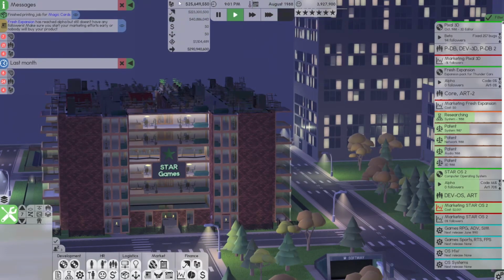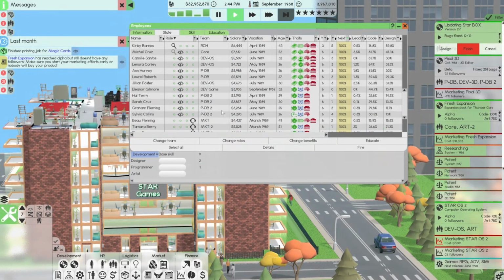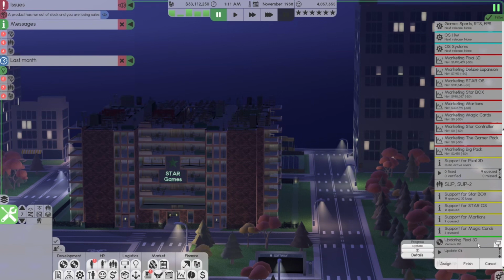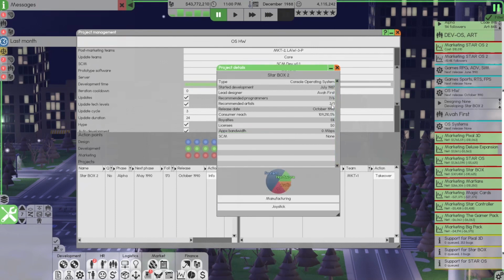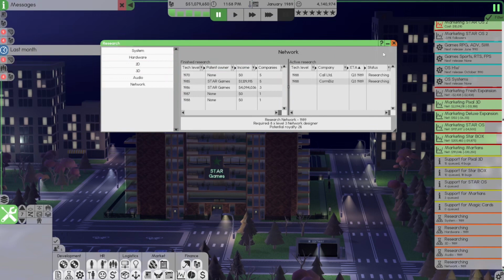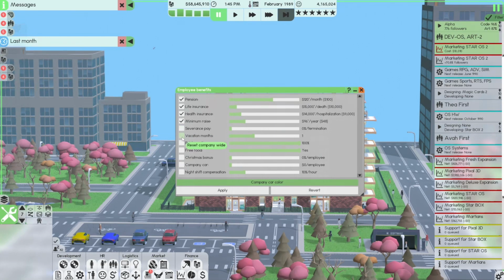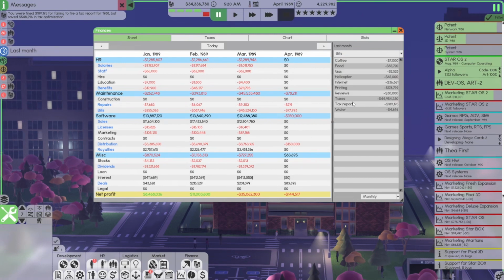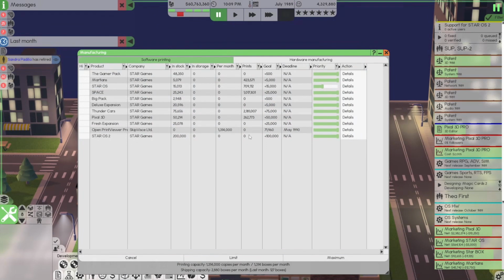Software Inc: Beta 1.6.8, | Check List & Accounting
I play and comment on the features, choices, strategies, and tips I use in my gameplay for maximum progression, income, investment, and character talents and skills...

Timeline:
00:00 - Intro
00:35 - Review Funds
00:55 - Check List
2:29 - Review and adjust dev. team
14:11 - 3D Release and follow=up processes
20:34 - Update 3D that was just released
24:41 - Check for new companies to the market
27:30 - Stars OS 2; Strategy for setting a release date
32:46 - Strategy for reviewing and adjusting PM Doc's progress
37:29 - Expansion Release & Research
39:00 - Stars OS 2; review and strategy to ensure on-time release
51:33 - Reassign those with nothing to do, Research & Employee Benefits
01:01:17 - Failed to pay taxes and account strategy
01:14:02 - Hired and lost a Lead Designer and lost upfront money!
01:00:00 - Stars OS 2 release and closing

Come Watch and learn how I put my ♞Strategies and tips to the test in this Play & Learn Series on Hard difficulty with the STAR Teams...

TIP: If you find that I am speaking too slowly and you are able to change the speed; the suggested is 1:25 speed!